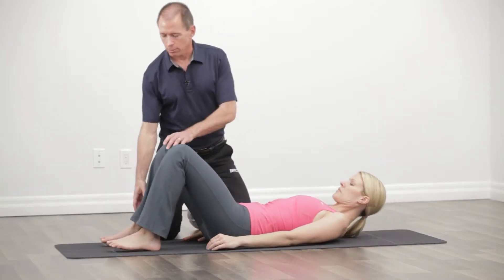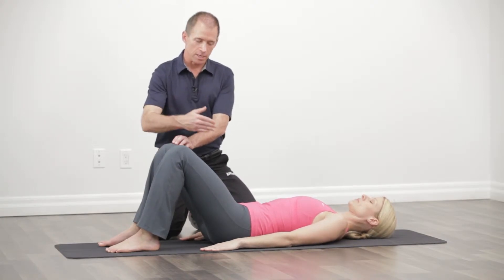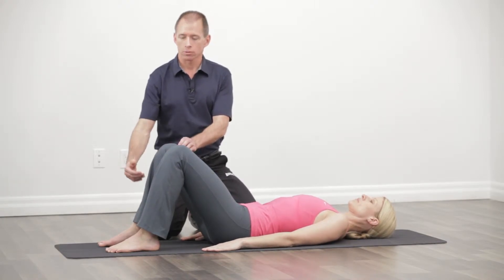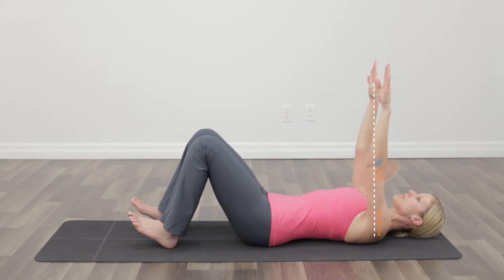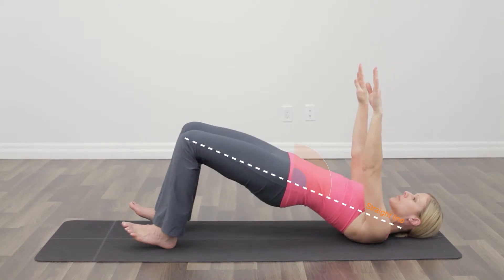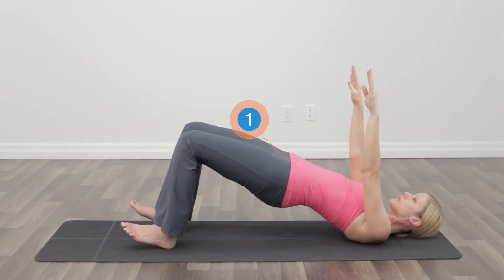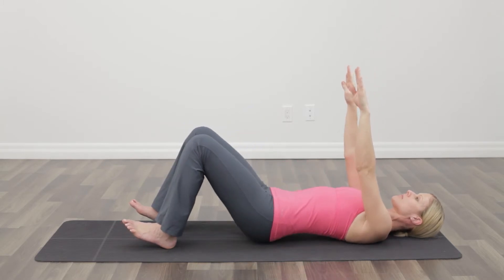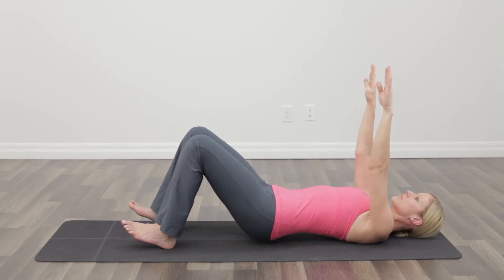Reduce running injuries with the Double Glute Bridge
This is an exercise from the Injury-Free Running program. Doing this exercise will strengthen the deep abdominal muscles, the pelvis and the legs. Combine it with several other exercises on our channel to strengthen your core and protect your body from injury.